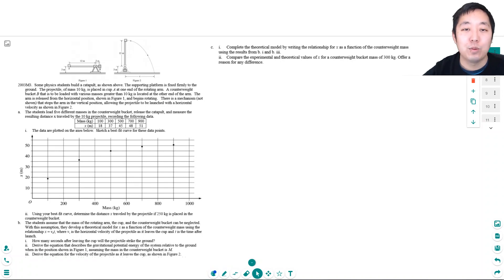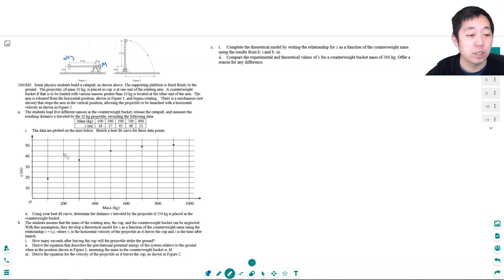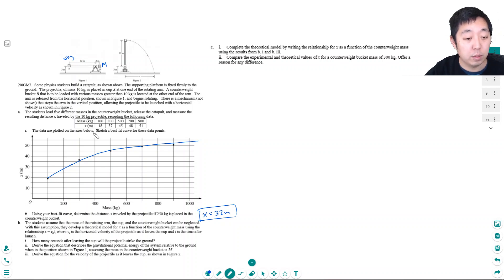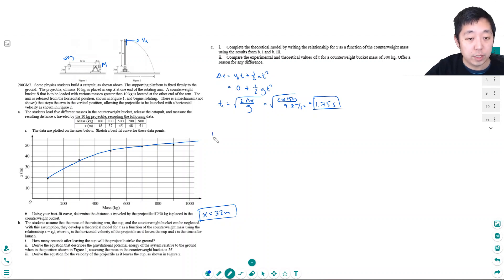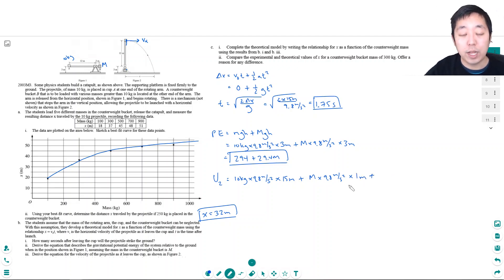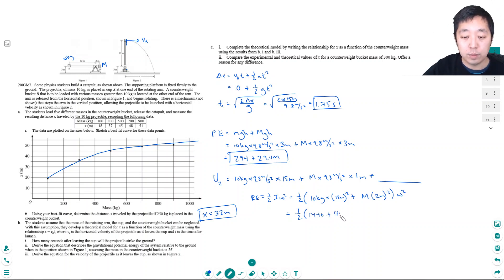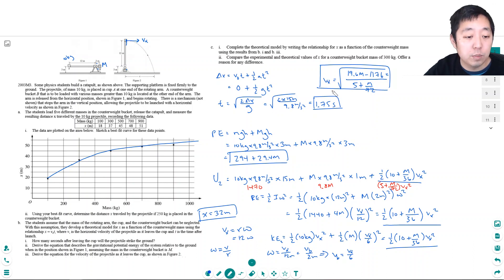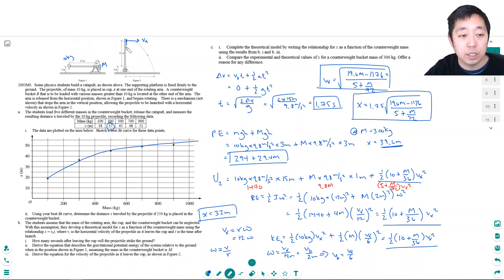AP Physics 1 Torque and Rotational Motion Free Response 6